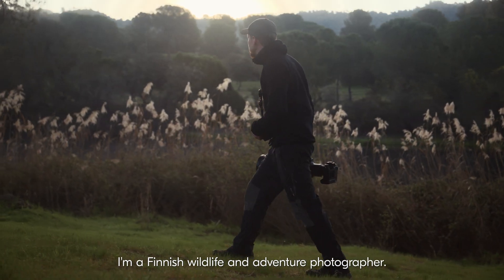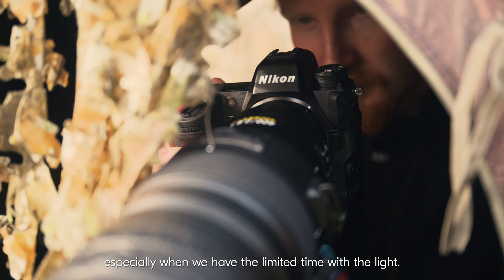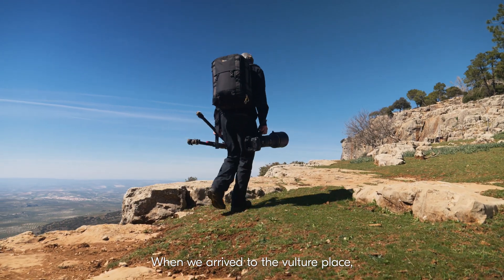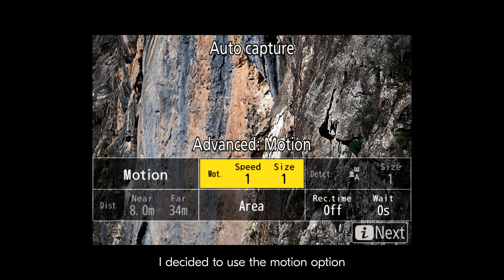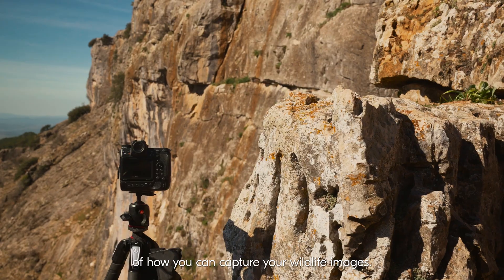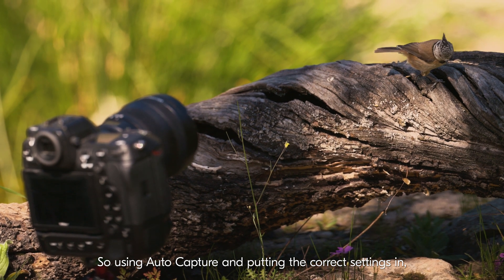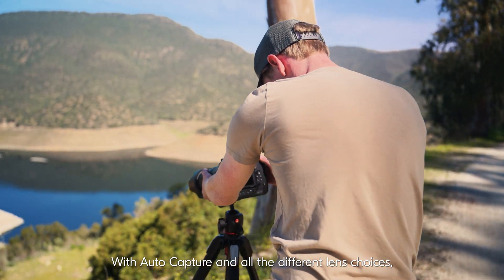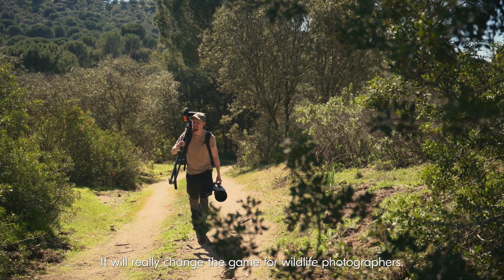Nikon Z 9 Firmware 4.0 Update | Auto-Capture with Konsta Punkka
Get closer to nature, and unveil the curtains on elusive wildlife like never before with the latest Z 9 Firmware Update 4.00.

Learn how the new Auto Capture feature for the Z 9 has opened new possibilities for Nikon Ambassador, and wildlife photographer, Konsta Punkka. Watch as he puts the new function to the tests in real life.

Firmware update 4.00 also includes:
- Minimum ISO sensitivity expanded to Low 2 in N-Log
- More options for Hi-Res Zoom speed
- Superior subject acquisition performance with 3D-tracking
- Added exposure delay mode
- Improved operability and display features